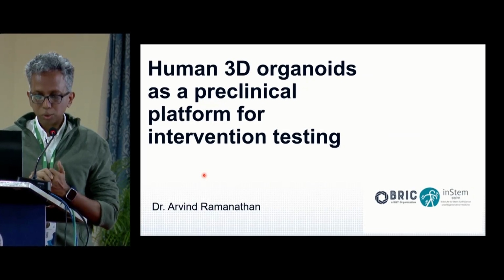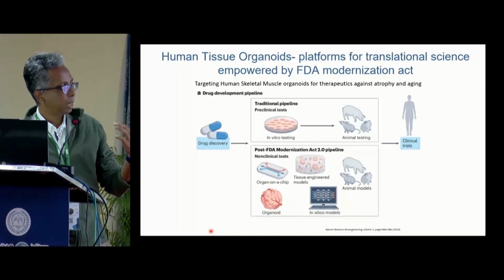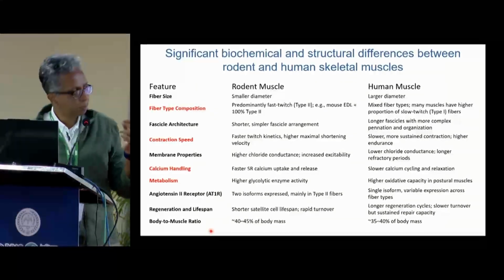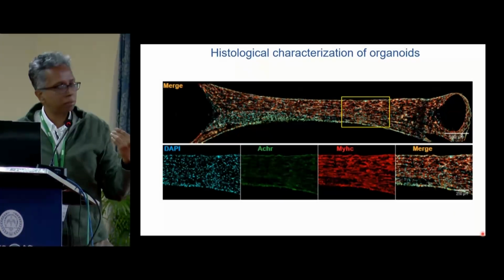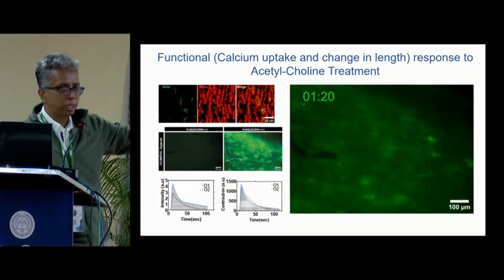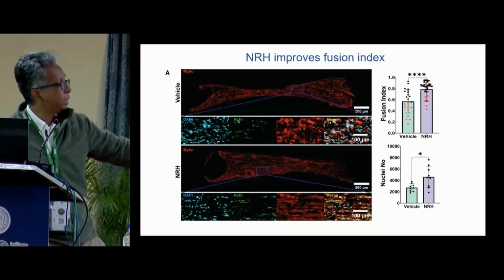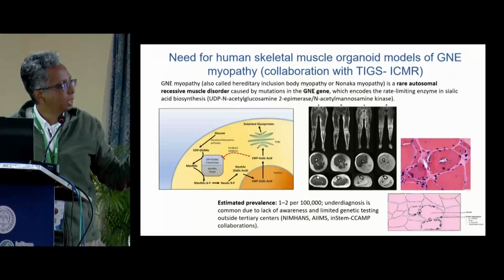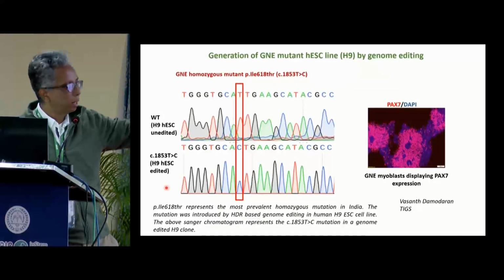Talk by Dr Arvind Ramanathan at CGTS 2025, CSCR, CMC, Vellore.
Title:  Human 3D organoids as a preclinical platform for intervention testing
by Dr. Arvind Ramanathan, BRIC-Institute for Stem Cell Science and Regenerative Medicine, Bengaluru, India at 10th Annual Symposium on Cell and Gene Therapy on Friday 10th and Saturday 11th October 2025 at the Centre for Stem Cell Research, Christian Medical College, Vellore.